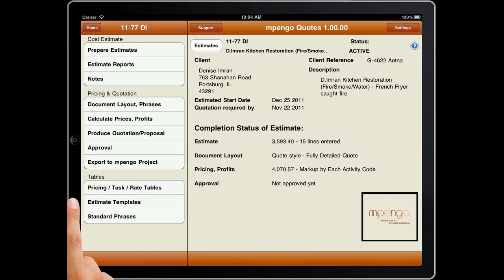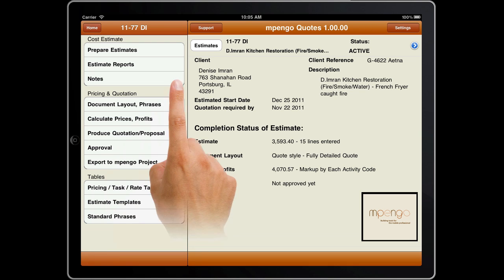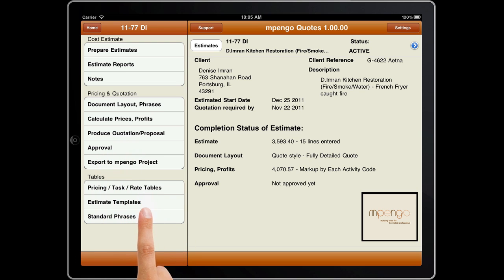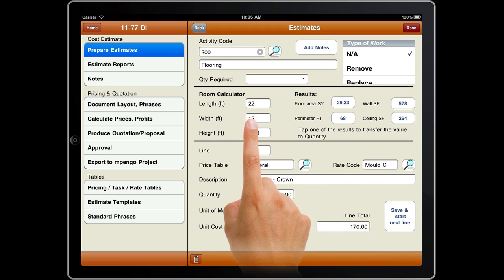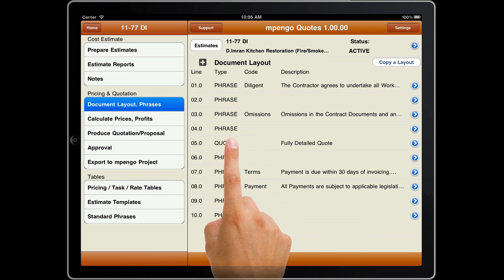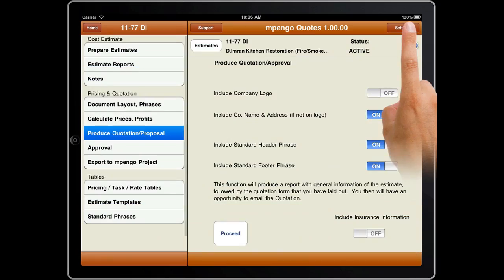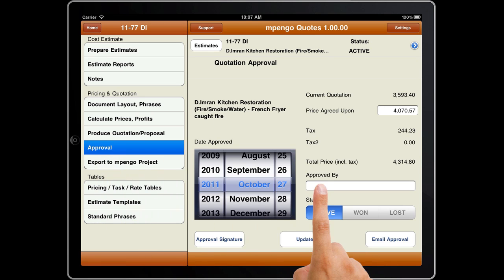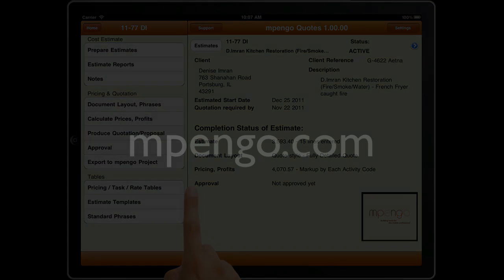mpengo Quotes iPad app Demo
For anyone who needs an easy way to create quotes for any business, mpengo Quotes for the iPad gives you the ability to create an estimate, a scope of work, or a formal quotation for your clients, immediately and on-site on your iPad, including delivering your quote and obtaining sign-off electronically on the spot.